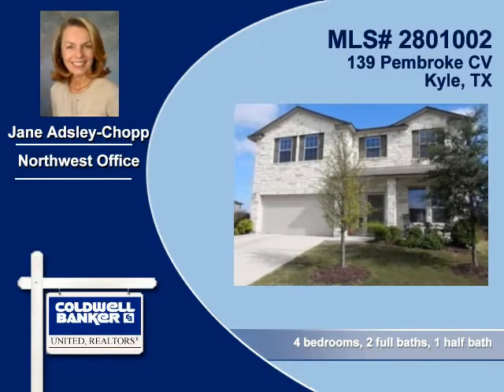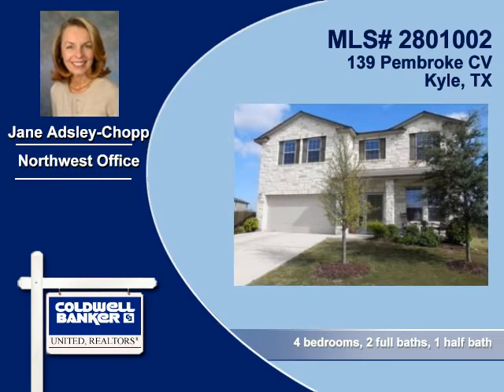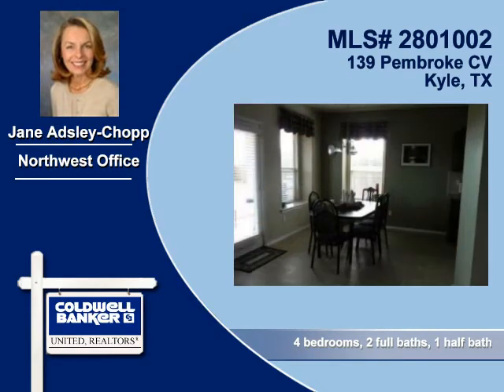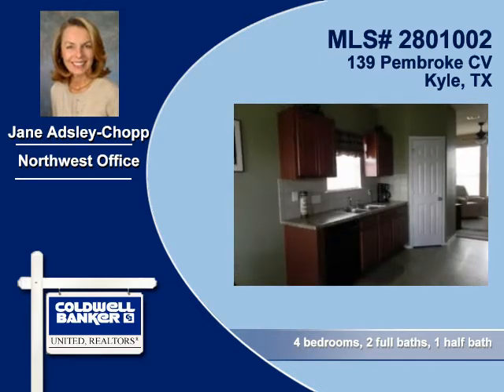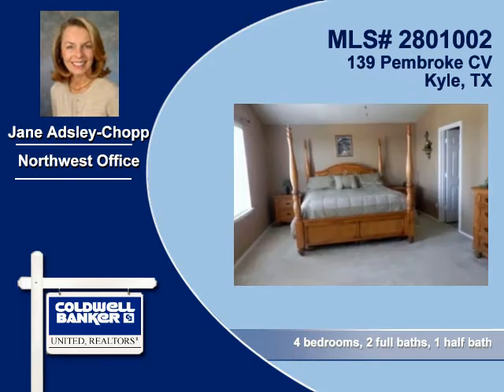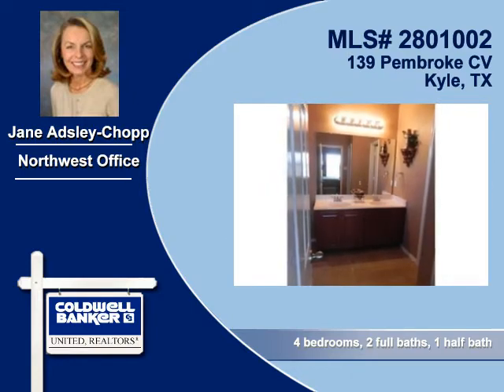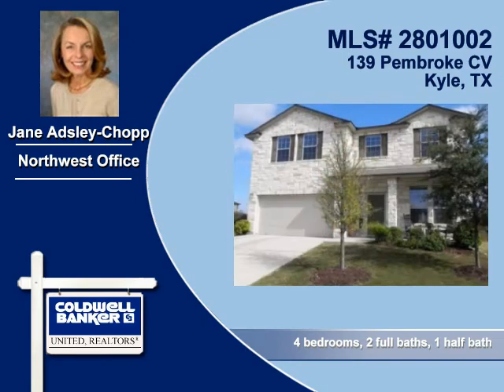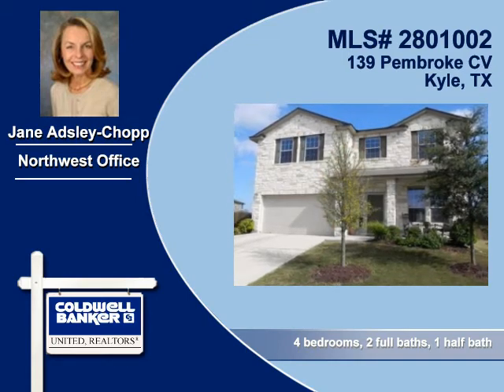Homes for sale Kyle TX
Jane Adsley-Chopp

MLS# 2801002
Northwest Office